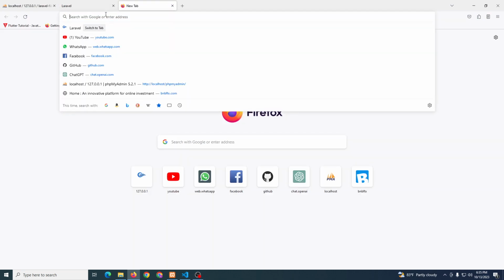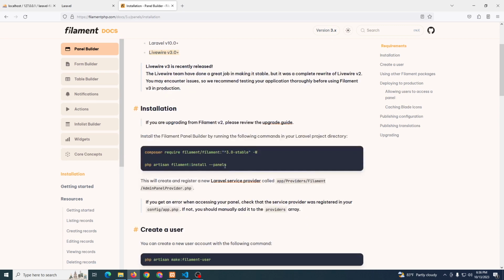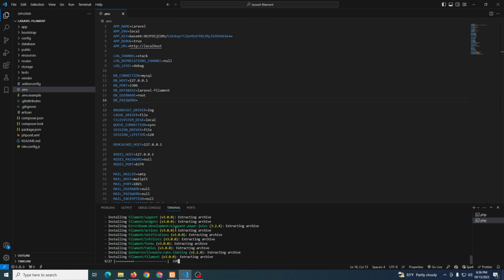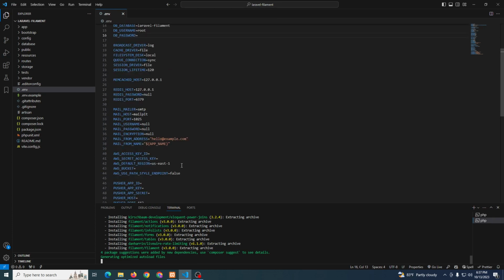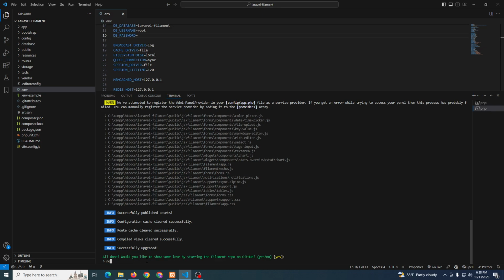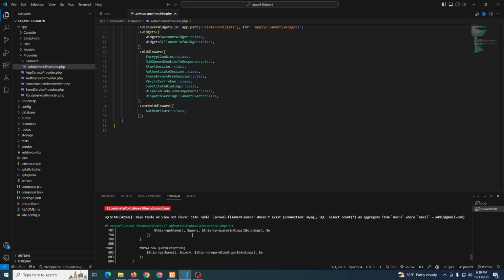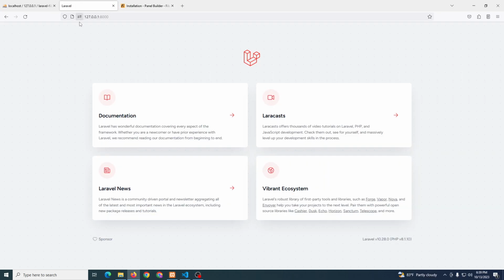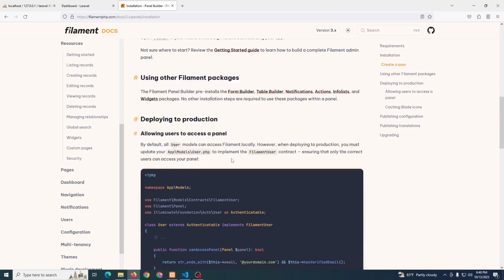Laravel filament admin panel | CRUD | Thumbnail,Text Editor,Filtering Operations in a single minute.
Build Robust Laravel Admin Panel | CRUD | Thumbnail | Text Editor | Export | Filtering Operations in a signle minute